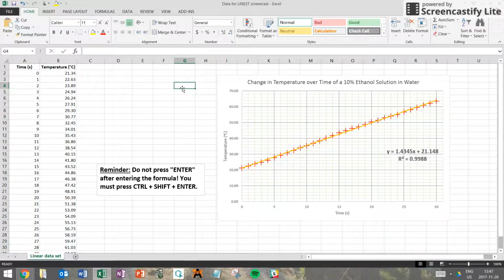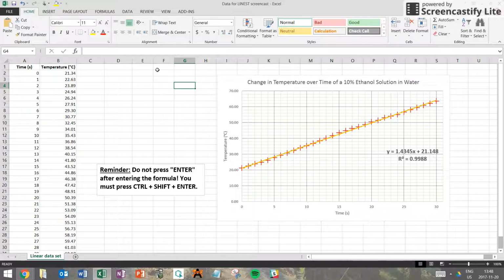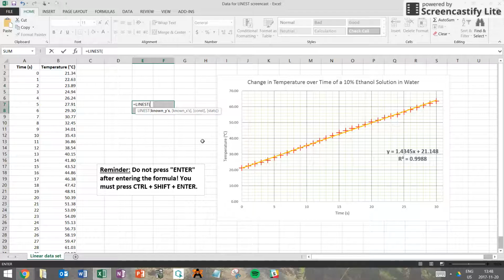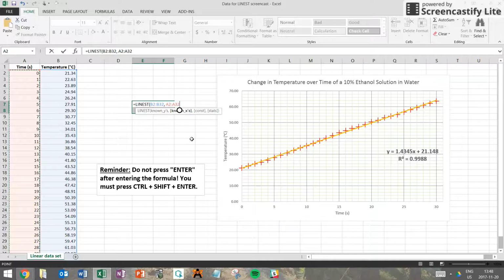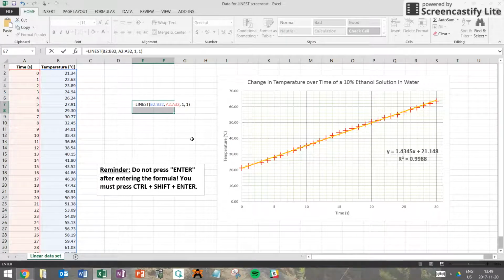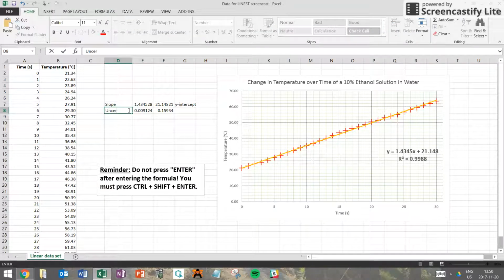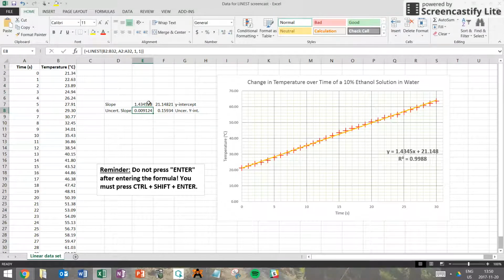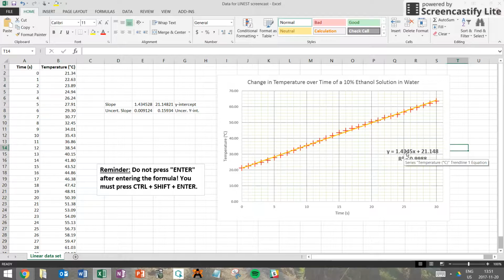Using LINEST to determine the uncertainty on slope in Excel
This video shows you how to determine the uncertainty on a linear best fit line in Excel using the LINEST function.